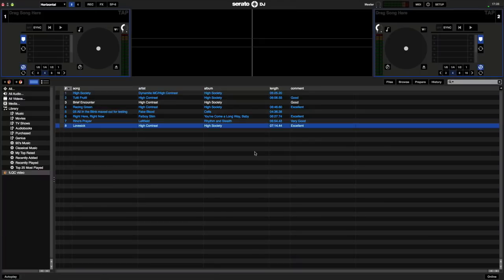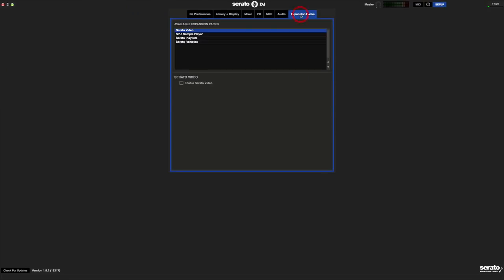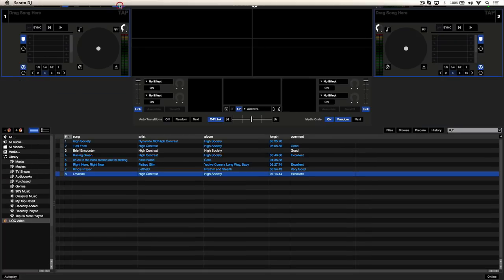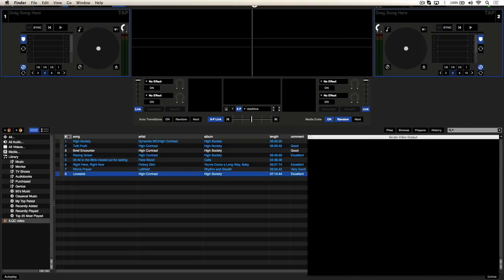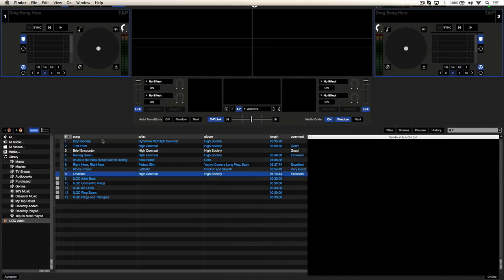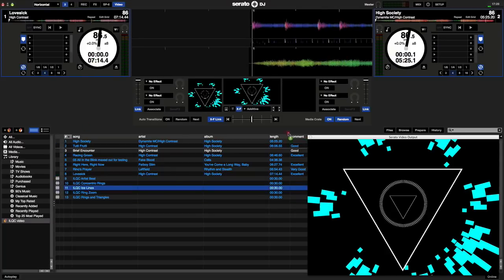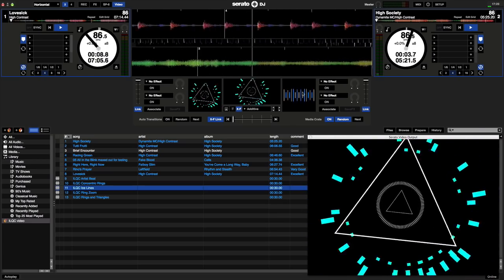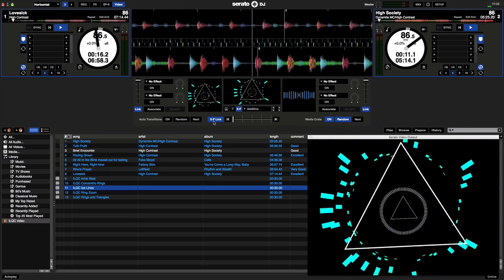How to Video DJ with Serato Video and LiveFX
This tutorial shows you how to Video Dj with LiveFX ( Quartz Compositions) and Serato Video 1.2 Showing how to create the most engaging interactive Visual performances.